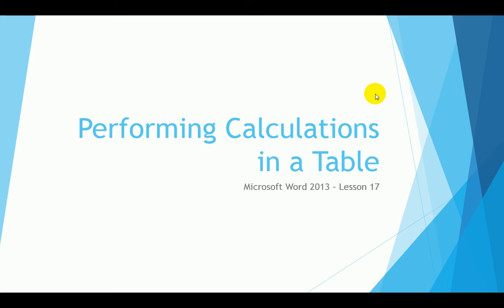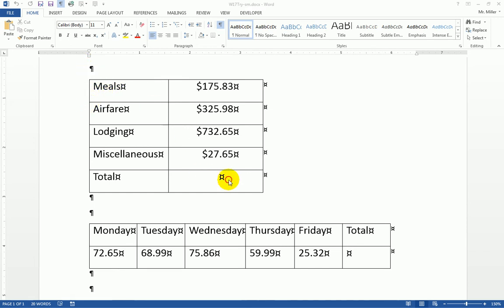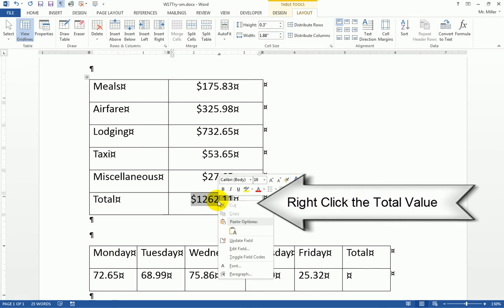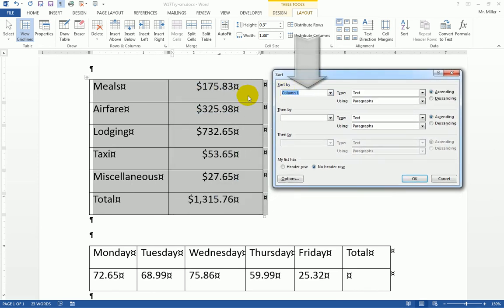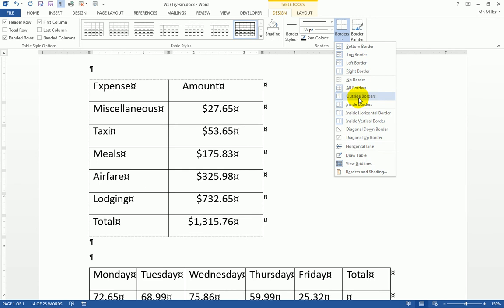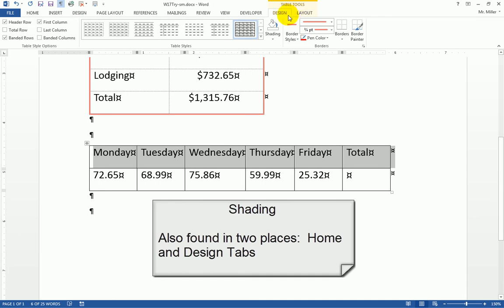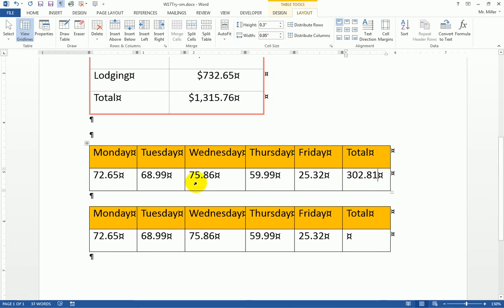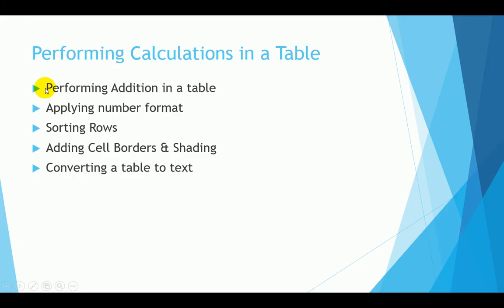Word 2013 - Lesson 17 - Performing Calculations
In this Word lesson I will show you how to add cells in a table.  I also apply specific formats to the numbers.  I sort the table and add borders and shading.  The last topic deals with converting a table back into text.